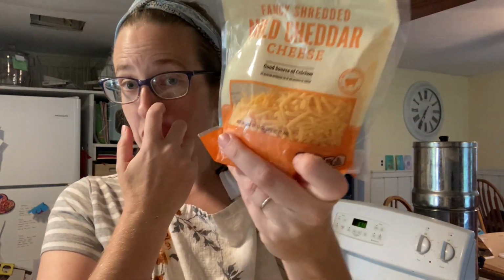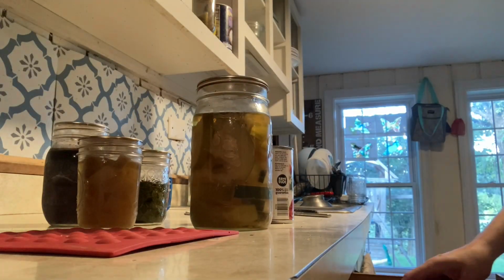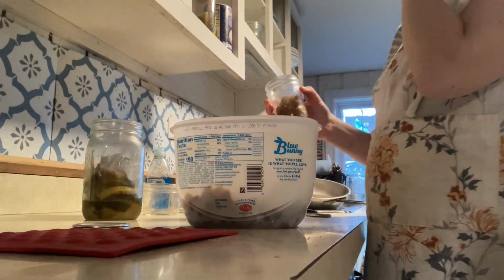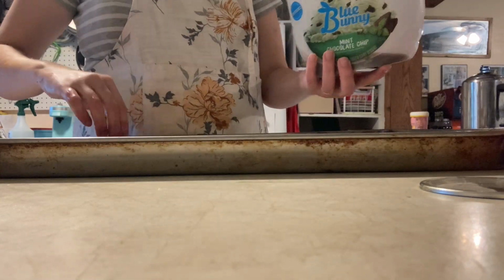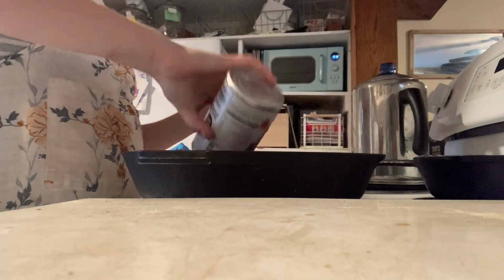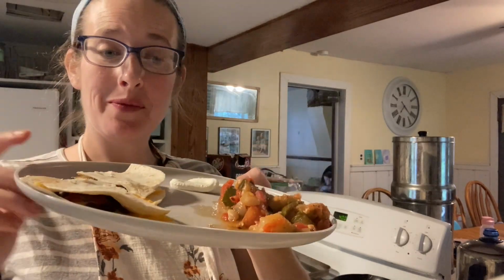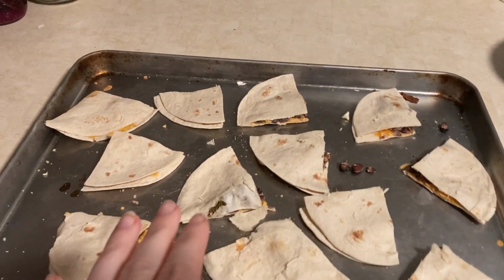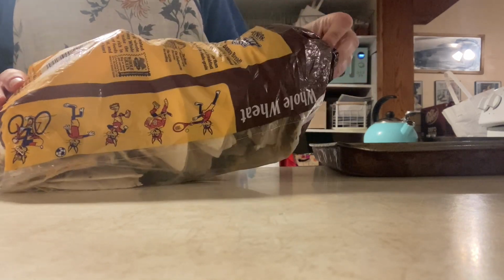Canning Pantry Cooking | Freezer Quesadillas and Zucchini Stewed Tomatoes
GET CONNECTED

Our Wish List: